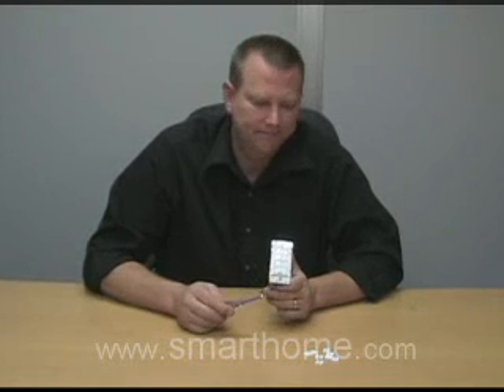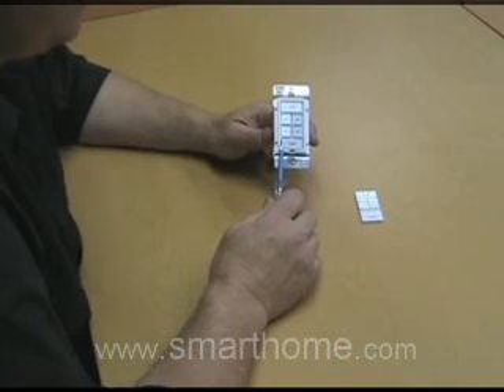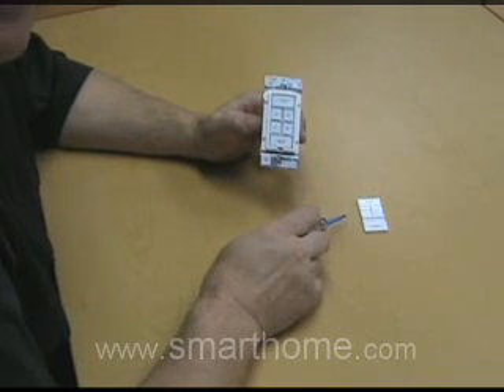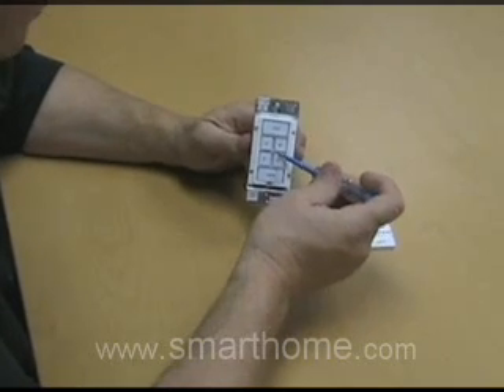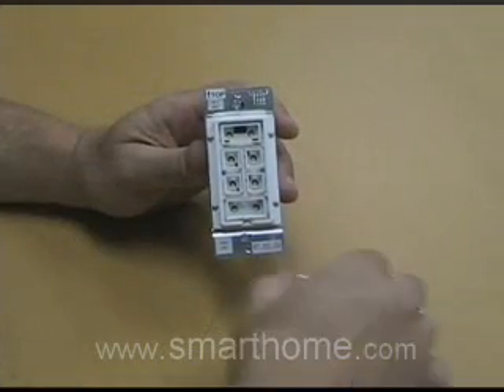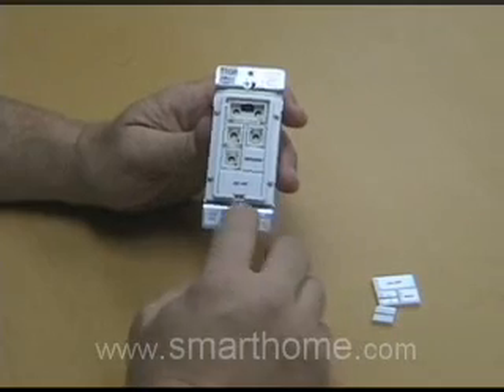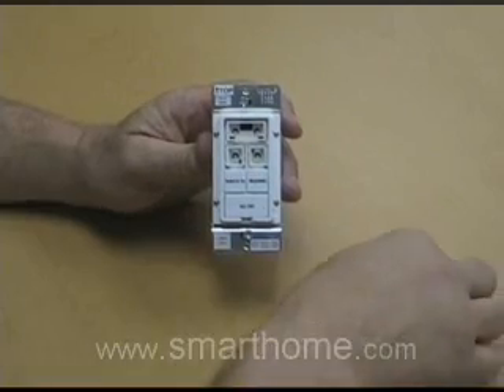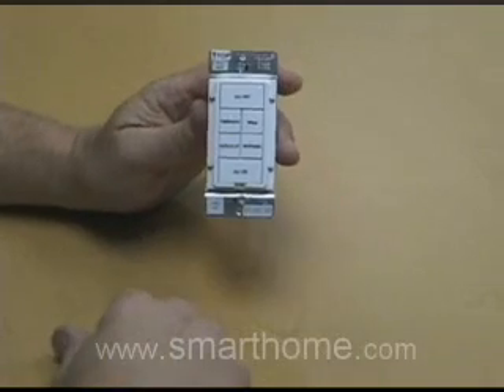Smarthome KeypadLinc V2 Dimmer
How To - Install Custom Etched buttons on a keypadLinc V2 Dimmer